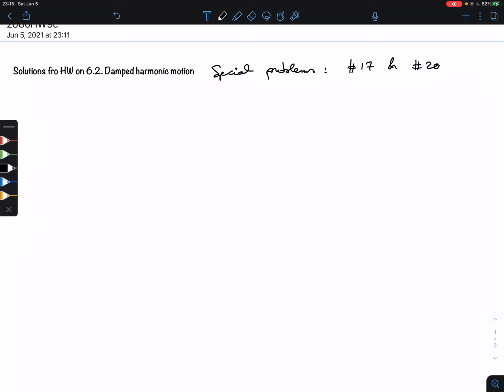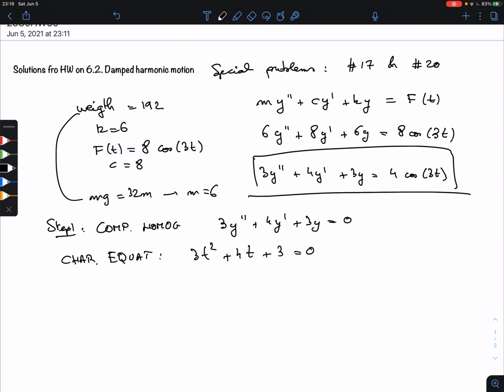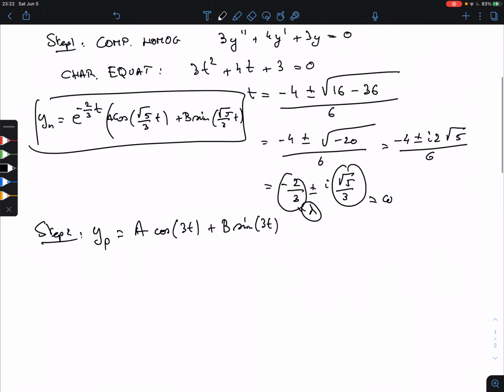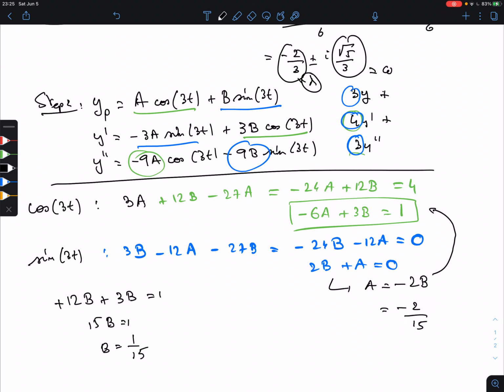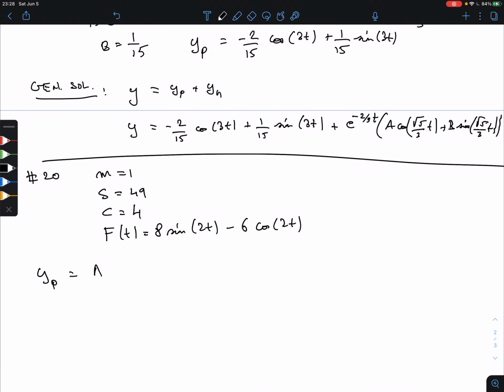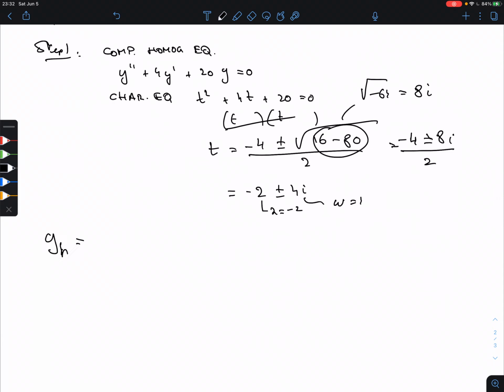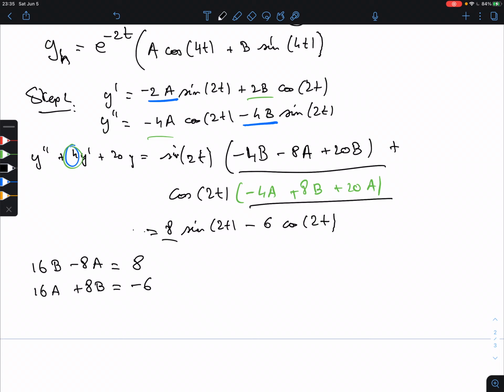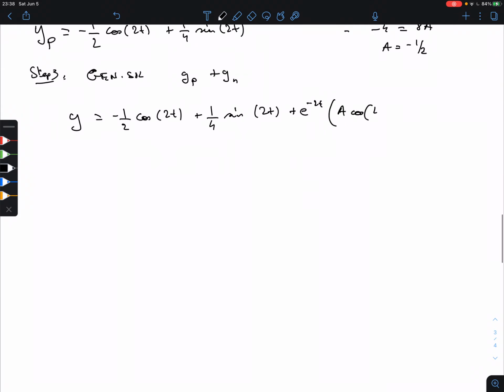2680HW9c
Solutions for HW 6.2 #17 and #20